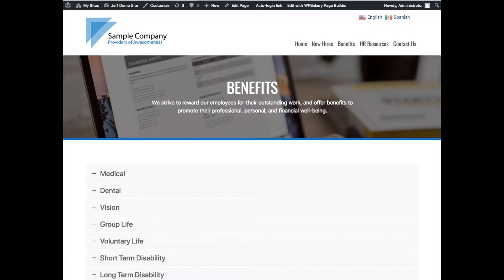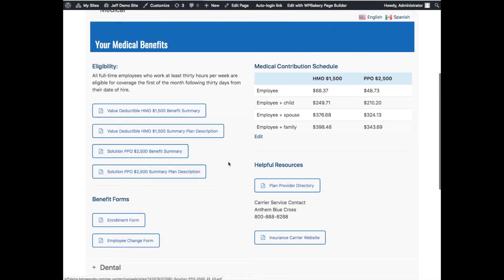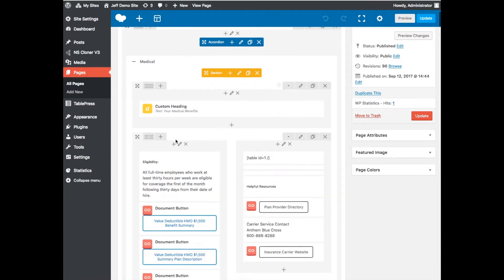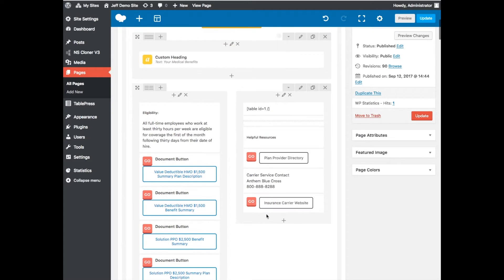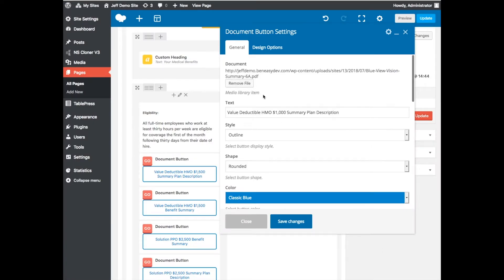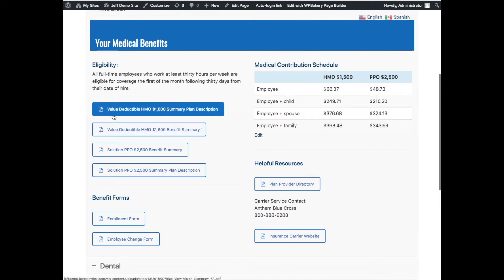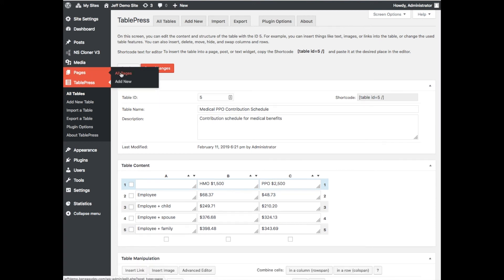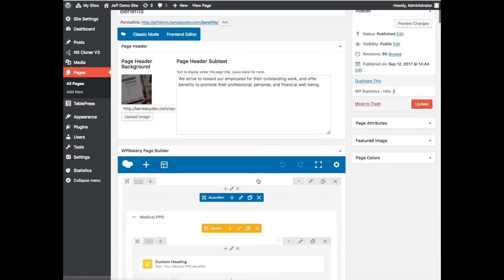Basic Page Editing - BenefitsEASY